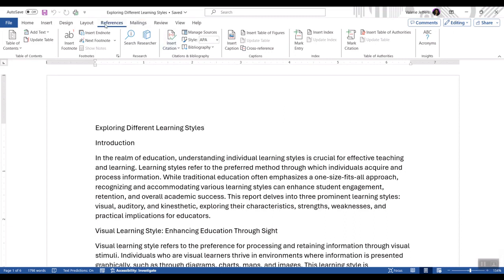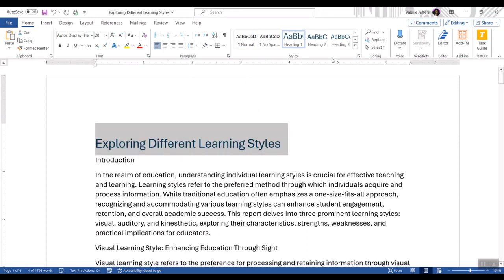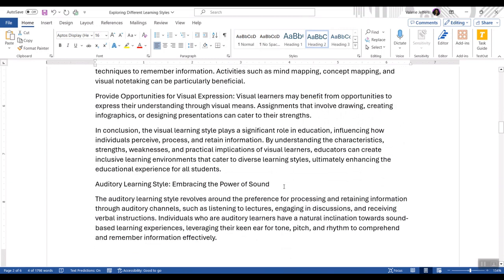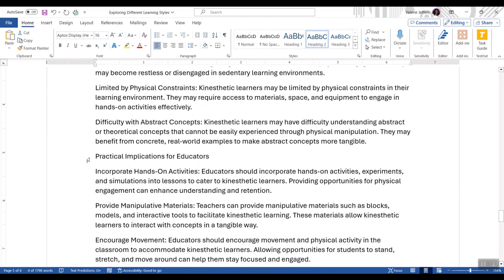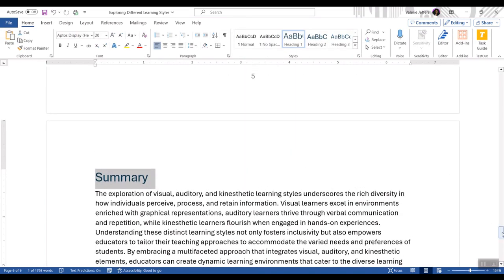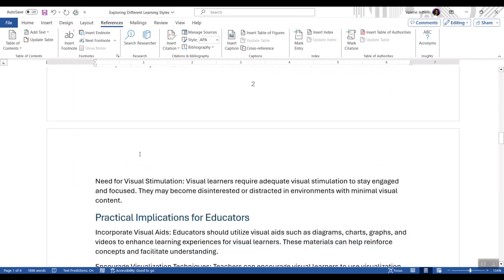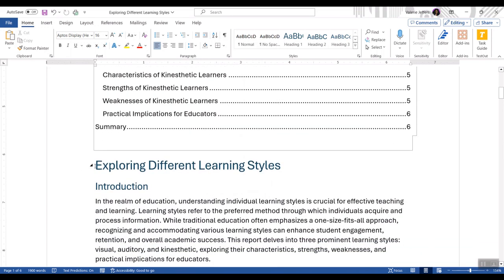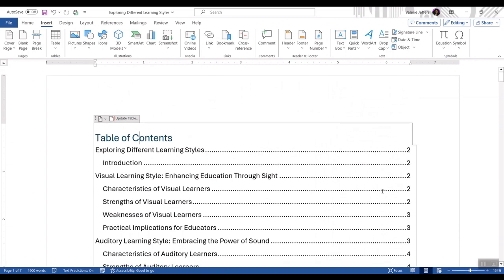How to Create A Table Of Contents Microsoft Word